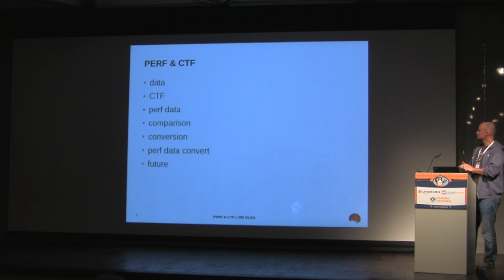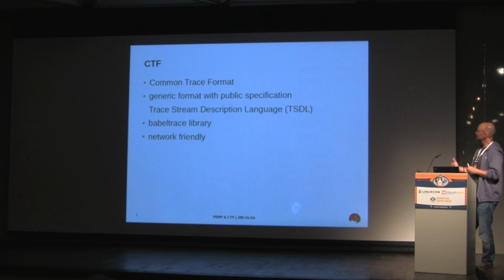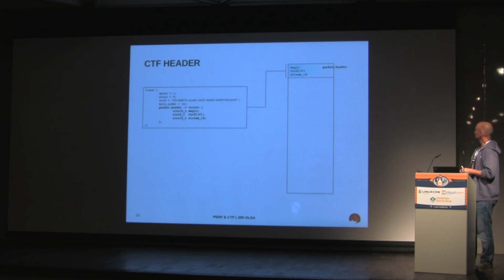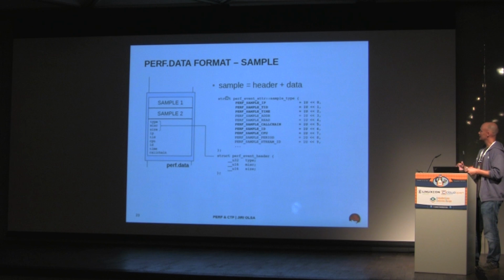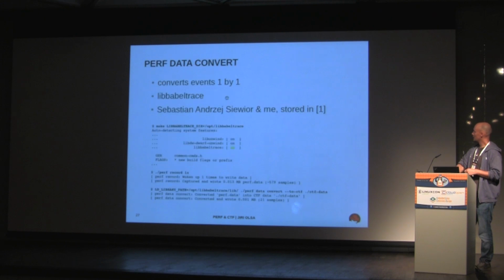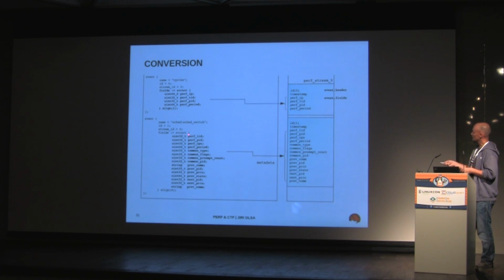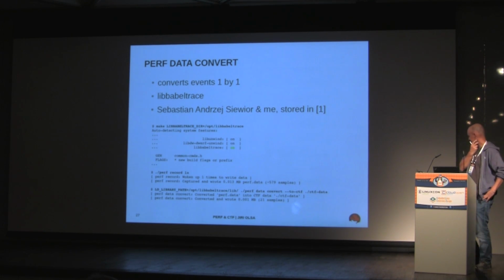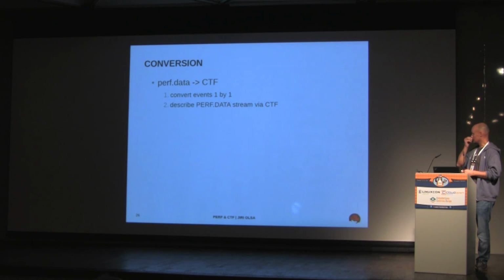Perf & CTF, Jiri Olsa (Red Hat), TracingSummit2014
The presentation will give an overview of both perf and CTF data storage formats and will focus on mutual comparison of both formats. I will outline (so far) considered ways of conversions from perf data file into CTF stream and discuss possible implications of mixing both perf and CTF data. As the practical side of the talk I'll introduce and describe new perf command, which allows perf to CTF data conversion.